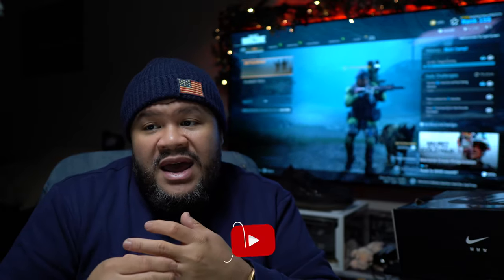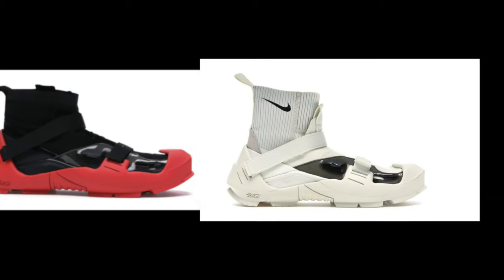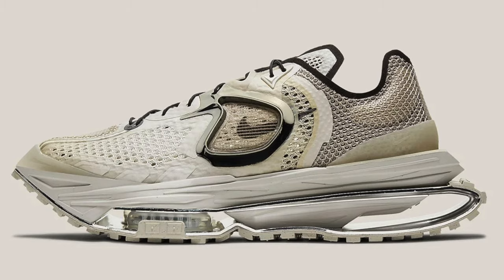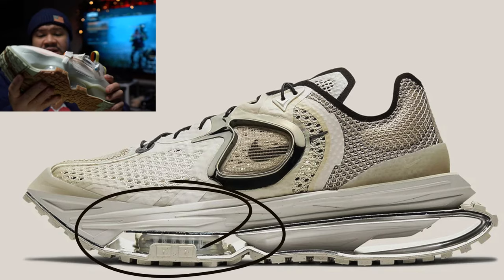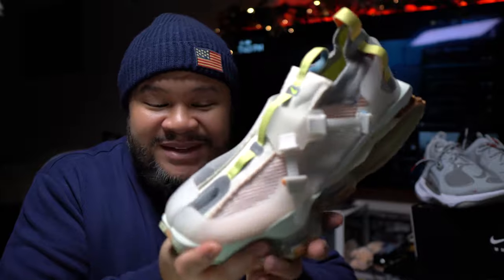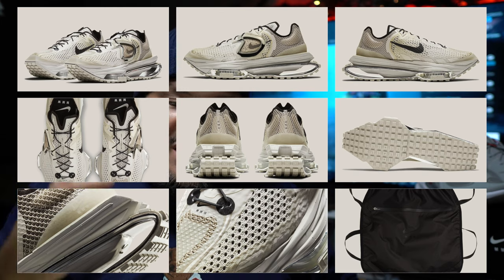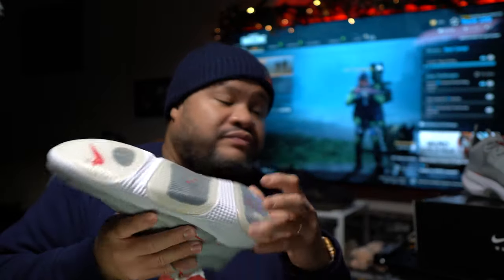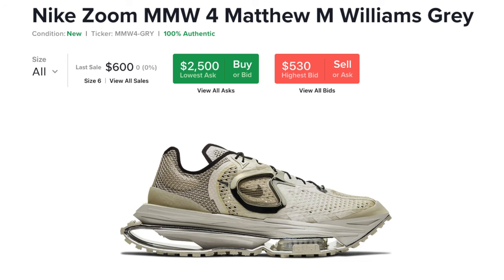Matthew M. Williams X Nike Zoom MMW 4 😯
Took an early look Matthew M. Williams X Nike Zoom MMW 4 and if you like the ISPA Road Warrior, this is definitely a shoe you need to checkout!

Buy the Matthew M. Williams X Nike Zoom MMW 4 on StockX

Through work with Givenchy and his own brand Alyx, creative director Matthew M. Williams has earned a reputation for pushing fashion into new spaces. His ethos is simple: combine the influence of his experiences in New York and California with recent technological breakthroughs. Previously unveiled at Nike’s 2020 Future Sport Forum, the Nike Zoom 004 x MMW speaks to Nike's extensive history of breakthrough innovations by putting a modern twist on the aesthetic of performance runners from the early aughts. Backed by data insights, the silhouette effortlessly blends transformative tech with urban style. A lightweight, high-tenacity polyester knit upper provides breathable, dynamic structure that’s still tough enough for everyday wear. Below, a Zoom bag combines with mechanical cushion plates to promote heel cushioning and forward propulsion. Inspired by the morphing property of metals, the shoe’s exterior showcases fluid lines and gleaming textures, with subtle color shading cementing the look's multi-dimensional feel. SKU: CU0676-200

Official Images Of The Matthew M. Williams x Nike Zoom MMW 4

Earlier in the year, Matthew M. Williams debuted his latest original silhouette, the Nike Zoom MMW 4. And after quite a few teases, it seems we’re finally nearing its release as official images have surfaced just today. Far more aggressive than his buckle-adorned Air Force 1s, the silhouette makes use of some newer, Olympics-driven technology. The tooling — zoom plate, forefoot air unit, and all — lays down a performance-enhancing foundation doused in neutrals, contrasting that of the brand’s black and green GRs. Alongside, the shape itself is warped to brutalist proportions as it juts out both at the sides and heel, while tapering to a flat point towards the toe. Above, the upper makes use of a similar earth-toned palette, its open knit mesh hued in light cream forward and a darker tan behind. Silver metallic fixtures add robust support atop, accessorizing over a miniature printed swoosh and adjacent to extremely thin black laces. Bits of MMW branding then finish at the vamp, the insole, instep, and even the counter.